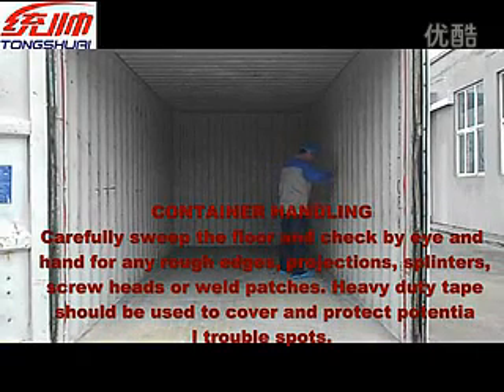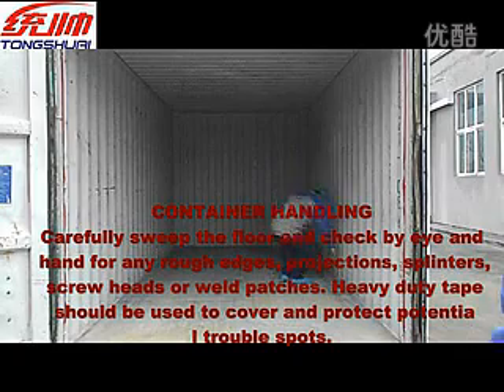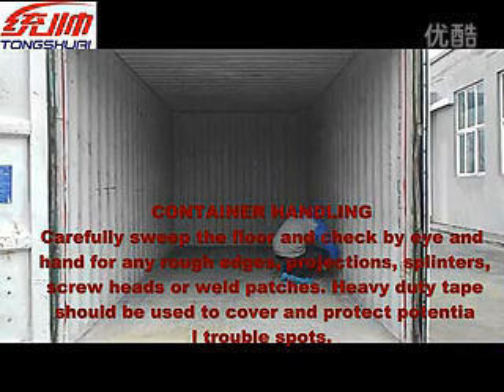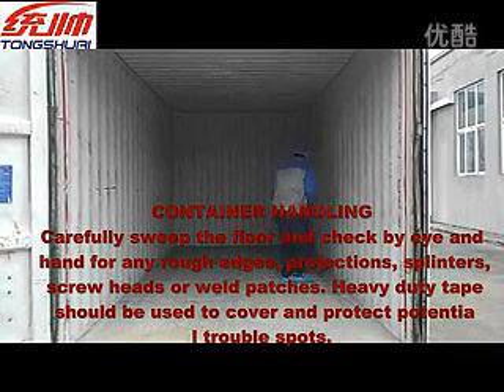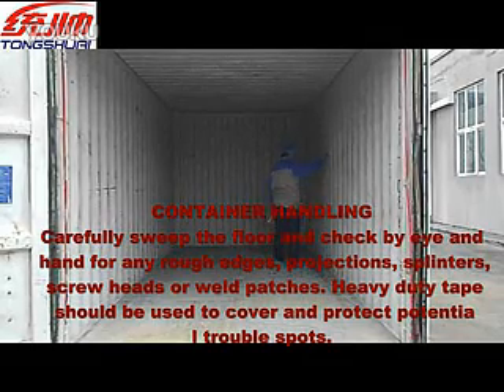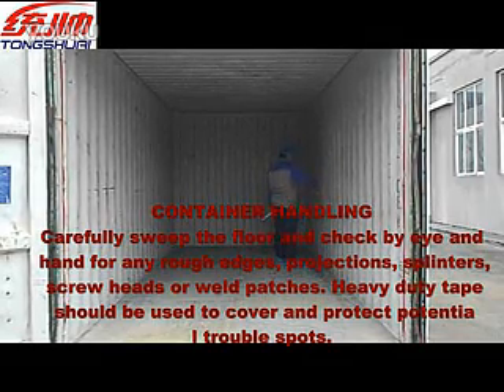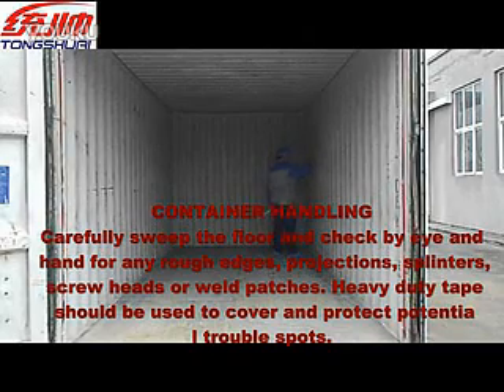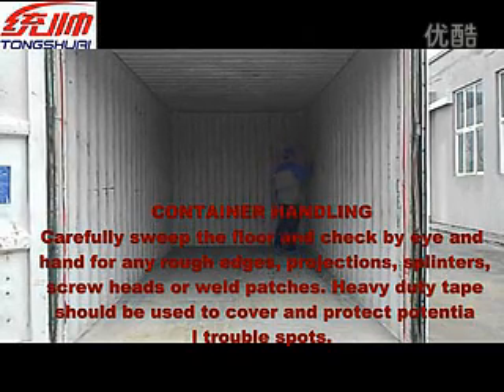Five Layer Flexitank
Five layer flexitank is a new type of cost saving liquid bulk packaging products, it is made of food grade reinforced thermoplastic material, it can make the ordinary 20 foot container immediately changed into liquid transportation container, said popular point, is in the container inside a bag filled with liquid, effect is the most traditional tank box. But compared with the traditional tank, liquid bag there are many benefits.

The advantage of flexitank than other transport

1)Flexitank is one economical Packing solutions for liquid products, capacity : 16,000 to 24,000 liters.

2)Flexitank could save freight charge (about 50%) and time than ISO TANK, there is no area limited, no environment and season limited, no cost of inland , volume small, easy transport, be convenient of loading & unloading, higher efficient and higher safety.

3)Flexitank can load more than 44% than metal bucket, save lots of material cost, and also easy operated installing, less expenses, less labor.

4)Flexitank can load more than 15% thank IBC in one 20ft container, easy handling loading & unloading, save cost, save time.

5)Food grade & High safety FDA, EC, HACCP, ISO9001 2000.